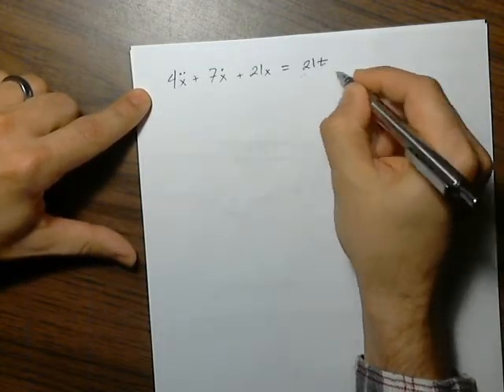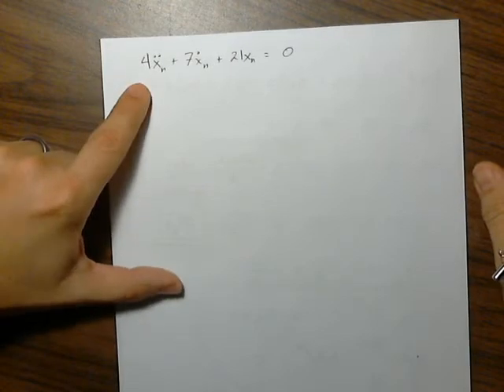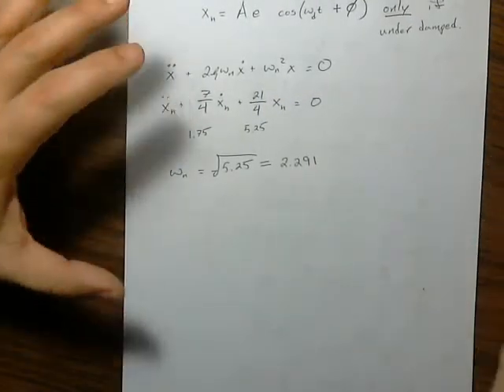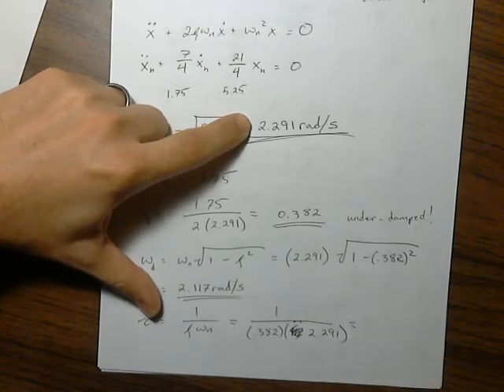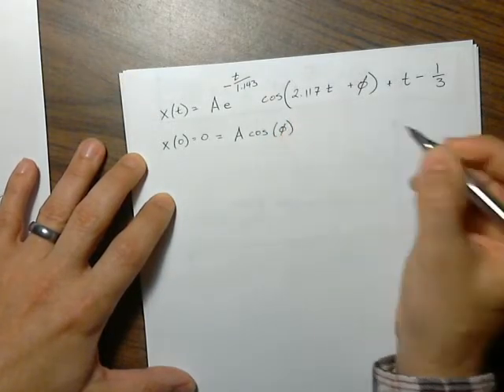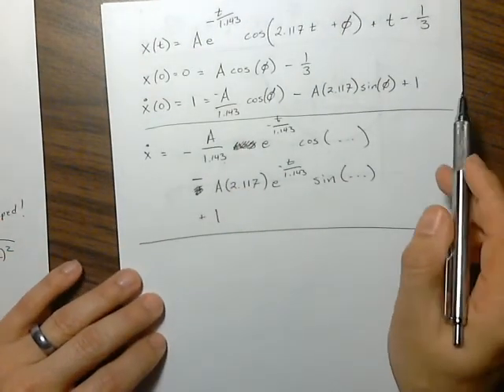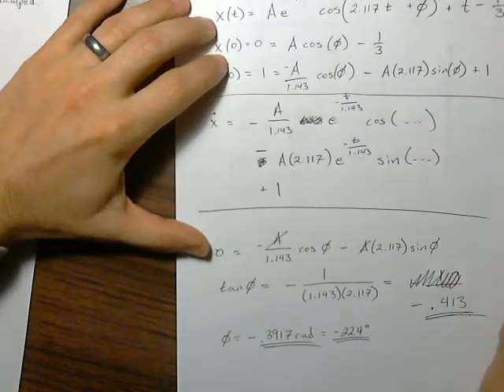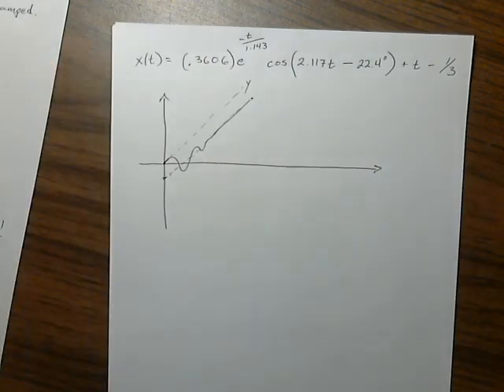Review: Second Order I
We solve a non-homogeneous second-order system.